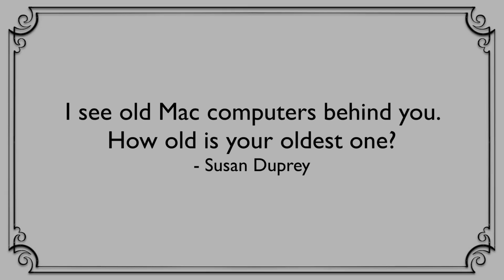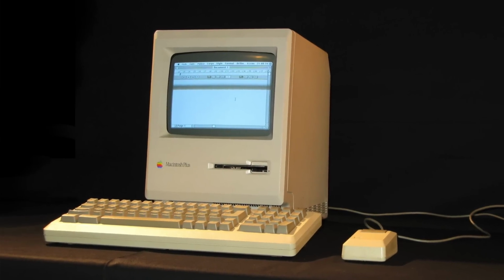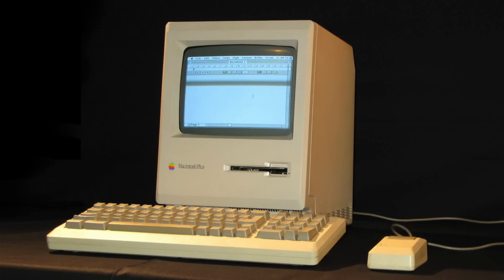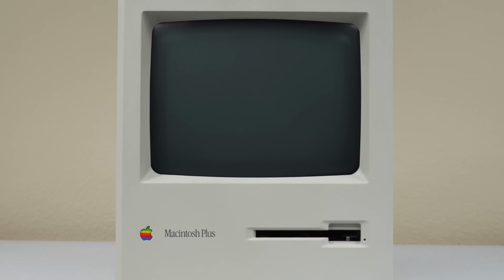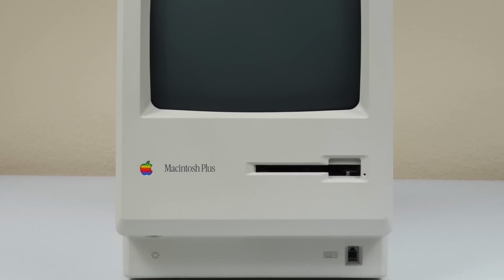February 2015 Video Blog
David's February 2015 Video Blog. Updates include our SupportingSundays program, a new team member has been added to PC Classes Online, an update on Yosemite, and a brand new Q&A segment. Leave me your questions for next month's video blog below. Please just keep them appropriate!!!